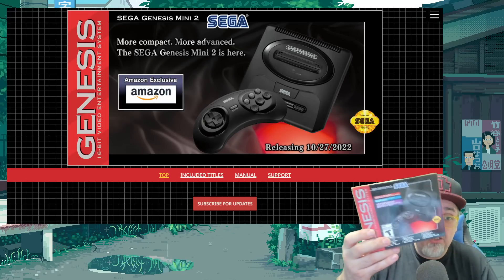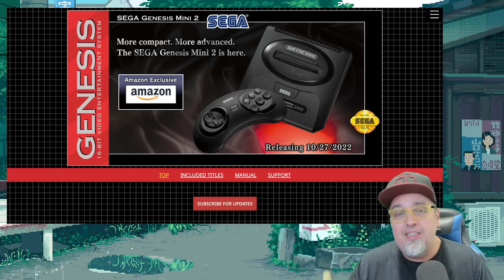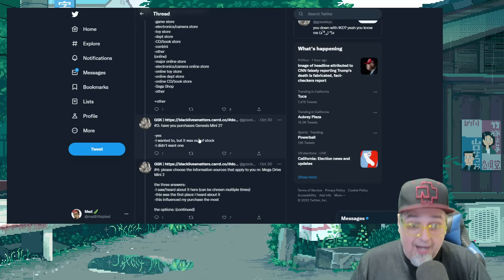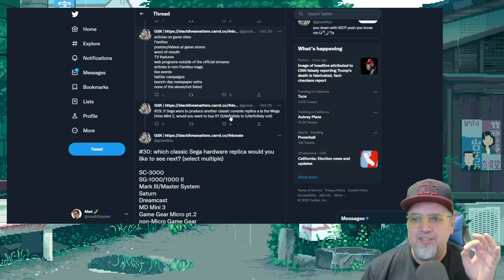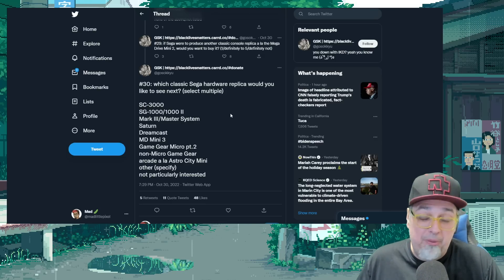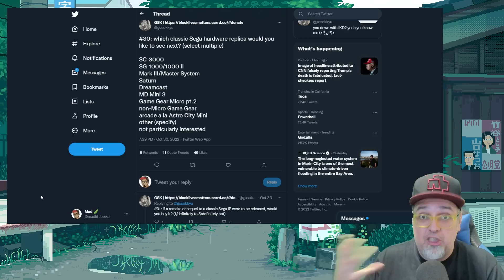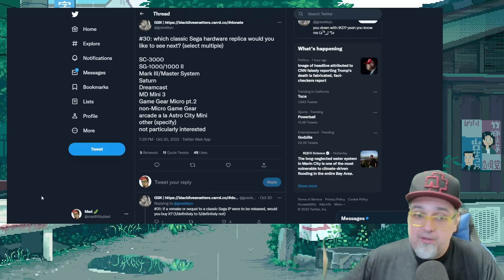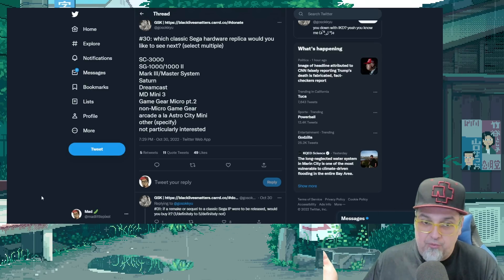SEGA's Next Mini Console! They Want To Know What We Want!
SEGA is asking fans what the next mini console from them should be!

Genesis mini 2 Now SHIPPING
New 8Bitdo ULTIMATE Controller preorder

AUDIO:
Mic - Shure SM7B